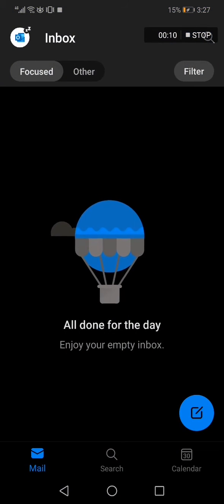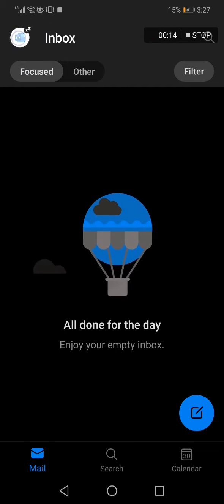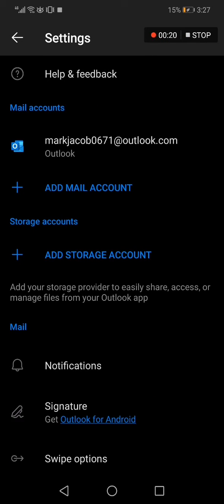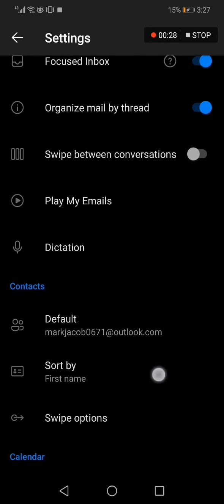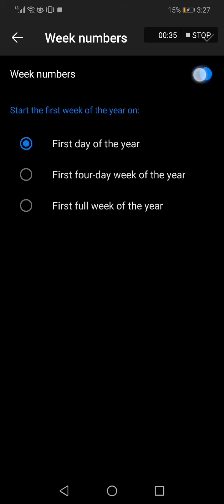How To Turn on / off Week Numbers Microsoft Outlook Email Mobile App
My idols on YouTube:
Mike Vestil
Ali Abdaal
biaheza
Kevin David
Incognito Money
Sara Finance
Everyday Money
Channel Makers
Vidiq
SuperHumans Life